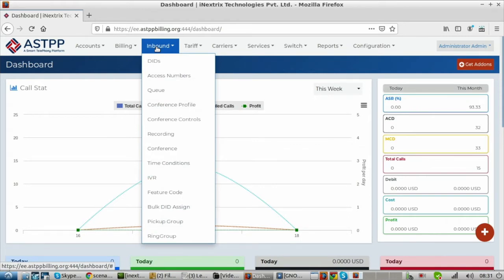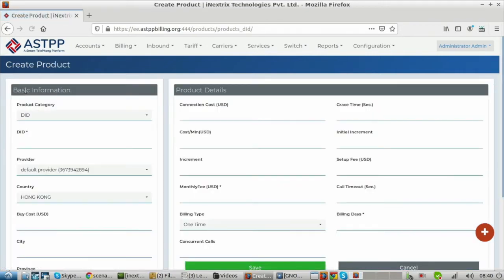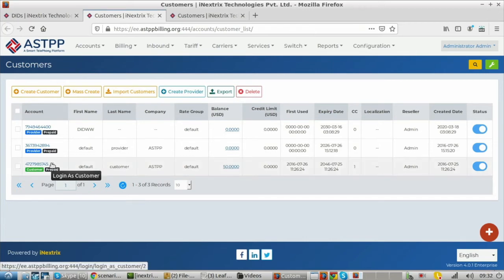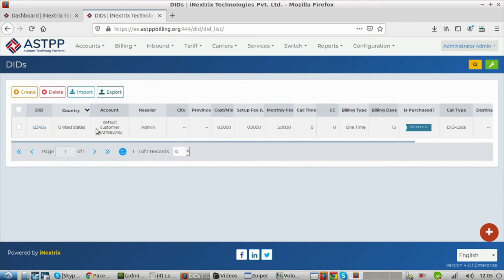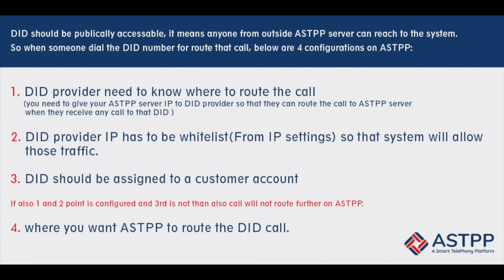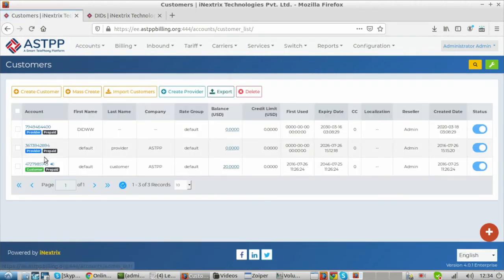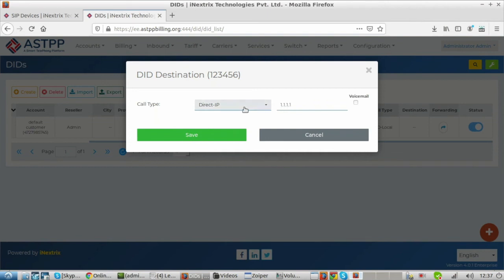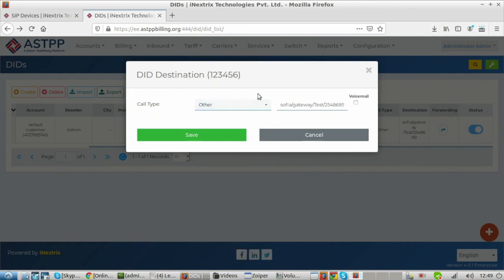ASTPP 4 Tutorial: Inbound call flow